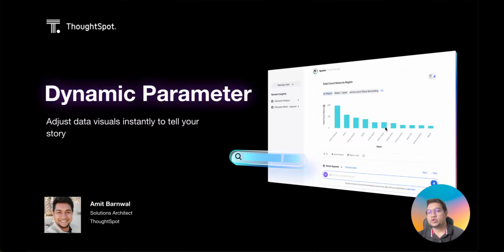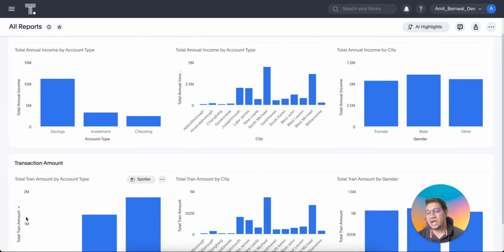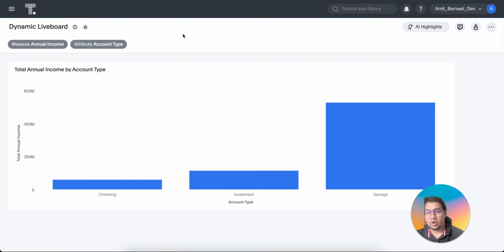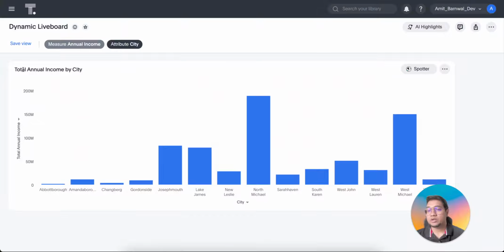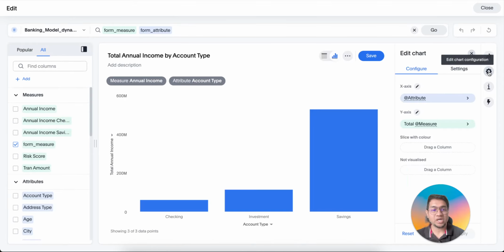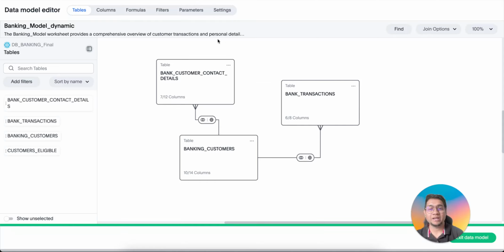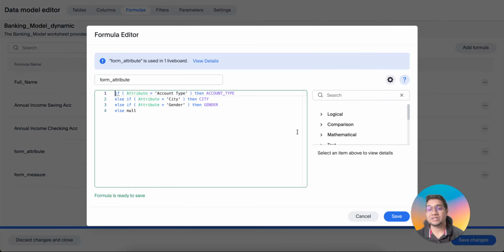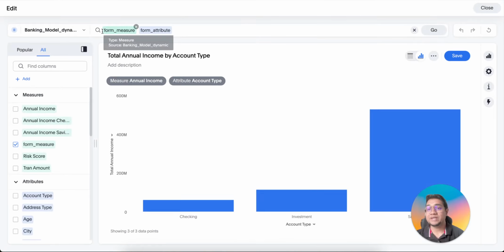Leveraging Dynamic Parameters for Enhanced Data Visualization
Are your liveboards getting cluttered with too many charts? In this video, Amit Barnwal, Solutions Architect at ThoughtSpot, demonstrates how to use Dynamic Parameters to consolidate multiple reports into a single, interactive visual.

Learn how to give your end-users the power to swap measures and attributes on the fly, allowing you to tell a bigger story in a much smaller space.

What’s inside this video:
- The "Dashboard Bloat" Problem: Why creating separate charts for every metric (Annual Income, Transaction Amount) and every attribute (City, Gender, Account Type) wastes space and slows down insights.
- The Dynamic Solution: How to use parameters to let users toggle between different data points within the same chart.
- Formula & Data Modeling: A behind-the-scenes look at creating the logic that maps parameter values to your data columns.
- Custom Titles: See how to make your chart titles update automatically as users change their selections

Empower your team. Eliminate the backlog. See what’s possible with ThoughtSpot